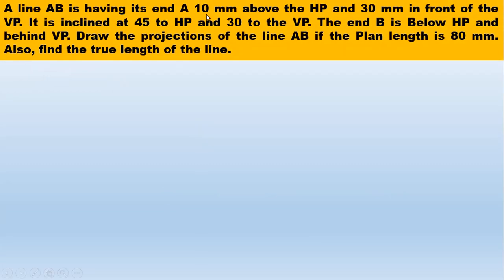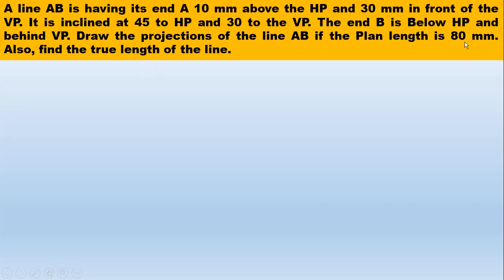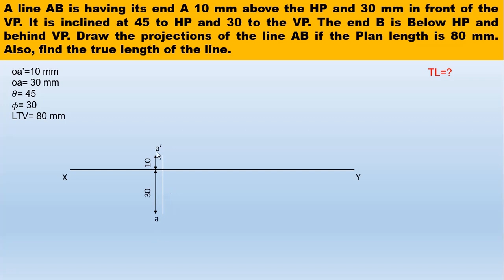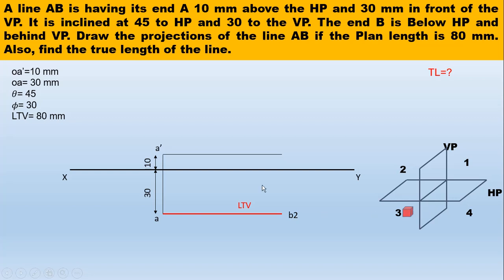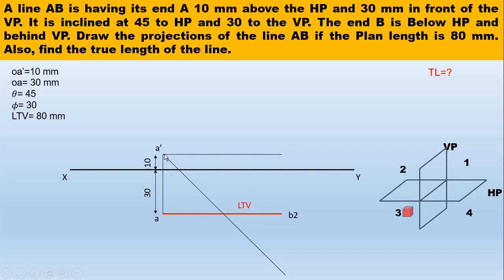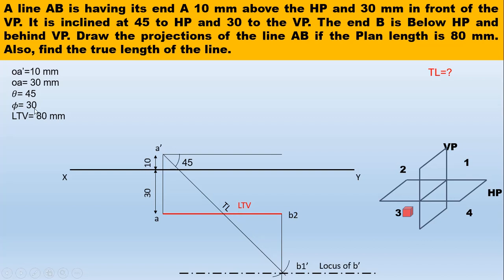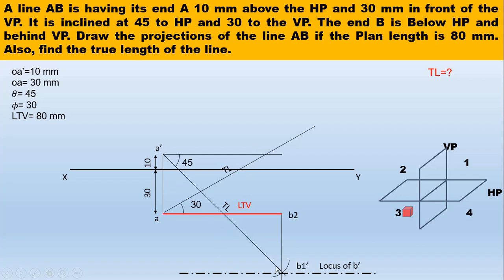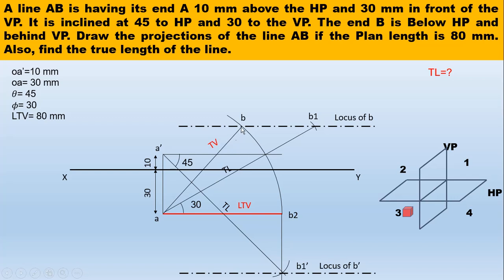Projection of line when angles with HP, VP and LTV is given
Hello, I hope everyone is good and fit,
Before watching this video, I assumed that you already know the basic concept of projection of line.
The basic rule to solve any projection of line problem are :
1. TL in Frontview give you Length of TV
2. TL in Topview give you Length of FV.

In this video, I have solved one problem of the projection of the line. In this problem, you have to find the true length of line when angle with HP, VP, and length of Top view is given. In this problem, the one end of a line is in the first quadrant and another end of the line is in the third quadrant. So while locating point B, always remember that if point B is in the third quadant then front of B will lie below XY and top view of line lie above XY.

Solve the problem and comment the answer. I will give you the solution.

"There wouldn't any excuse for Hard work"